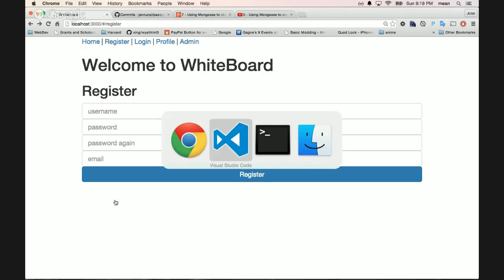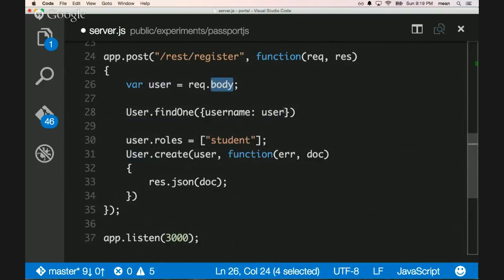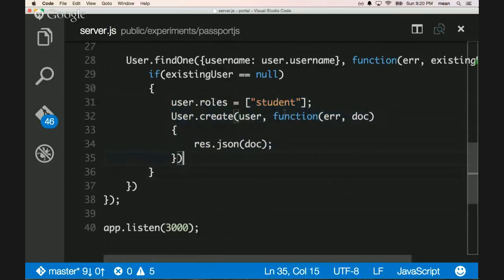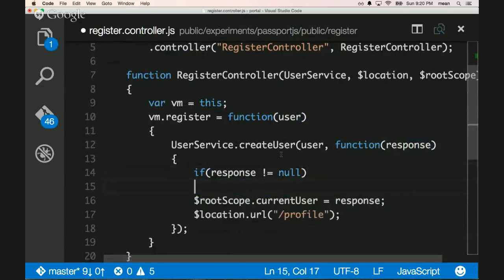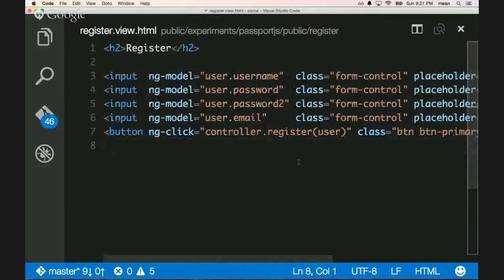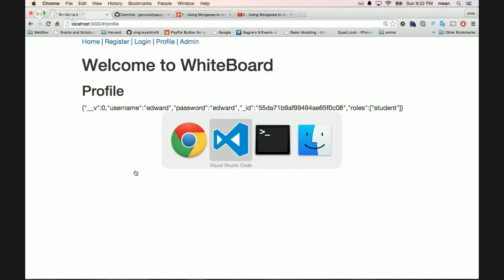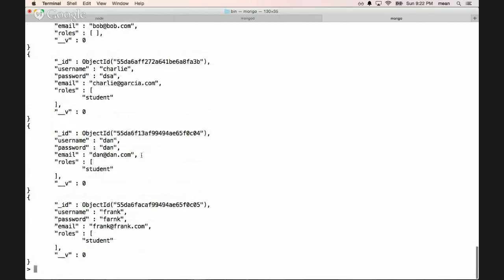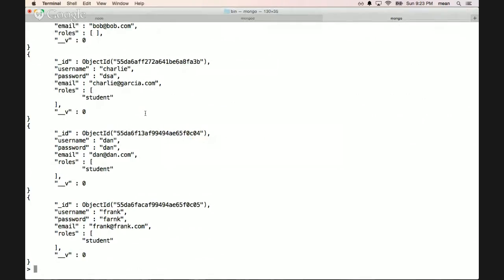7 - Using Mongoose to identify already existing users in a MongoDB collection